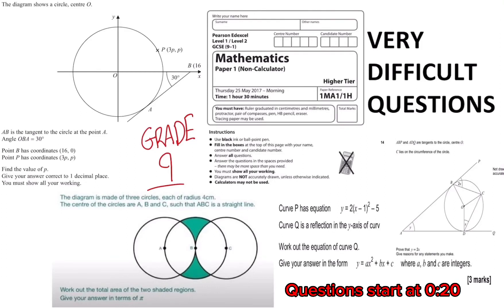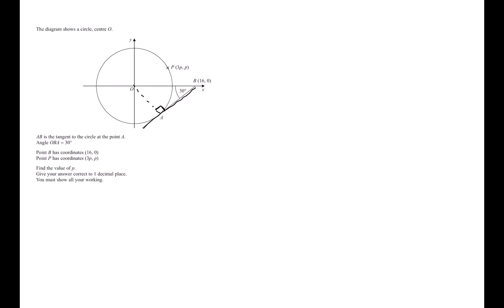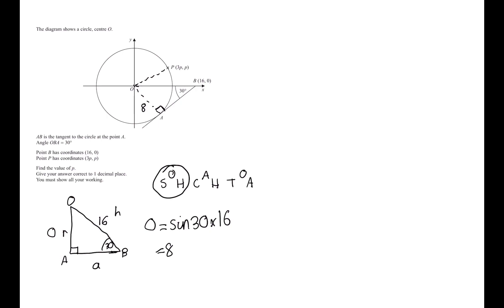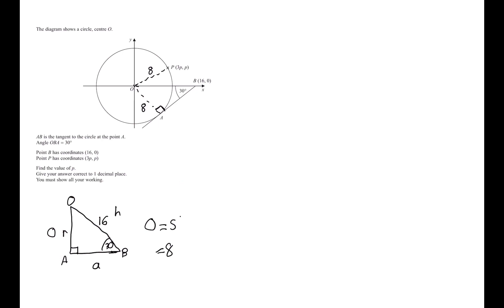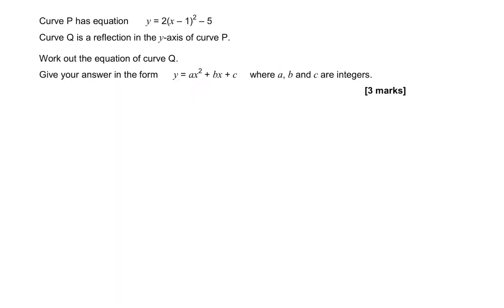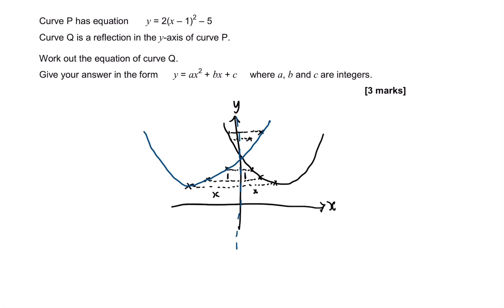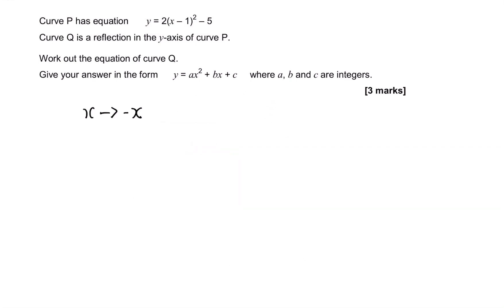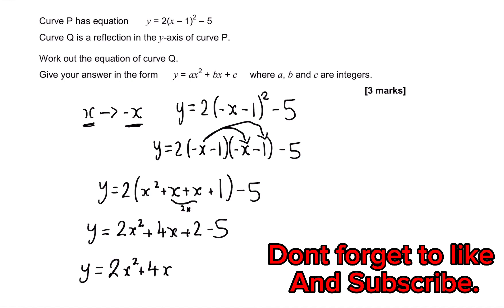HARDEST GCSE Higher Maths Questions With Solutions (GRADE 9!)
With GCSE in under a month beginning i thought making a video on some of the hardest questions in the past.

First Question is from 2019 Edexcel Paper 3 Q22.
Second Question from 2018 AQA Paper 3 Q20.

Here are some textbooks to supplement you with your revision.

More expensive but heavily detailed Edexcel Higher Maths:

Cheaper but less detailed version of the book above:

Edexcel Foundation Maths:

Here are calculators:

This one is a bit expensive but EXTREMELY helpful for GCSE:

The normal GCSE one: